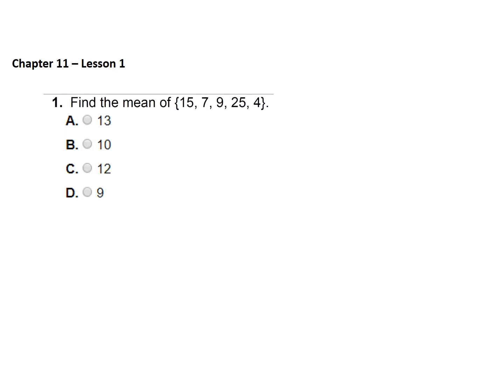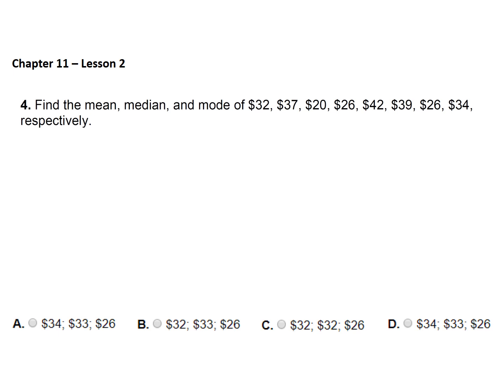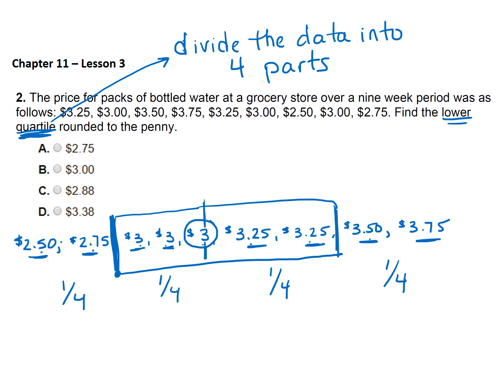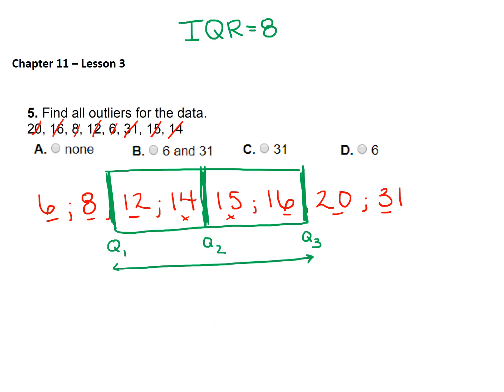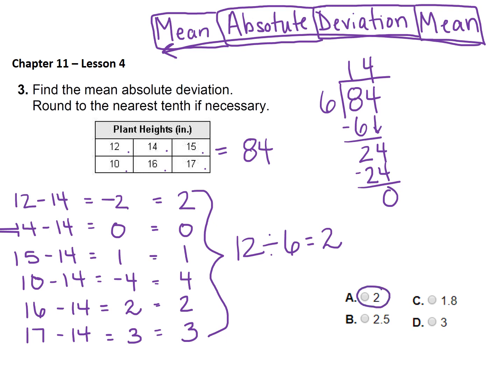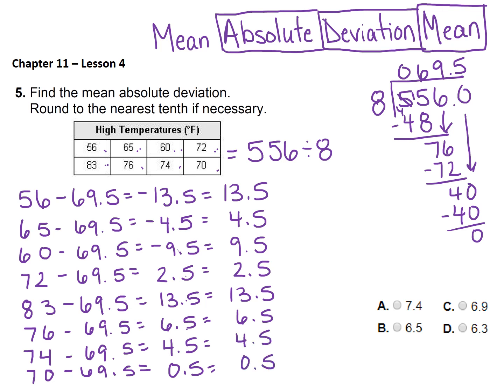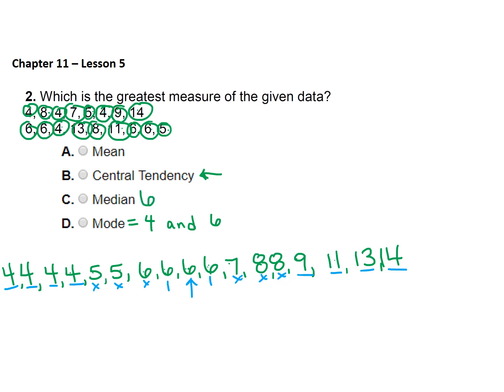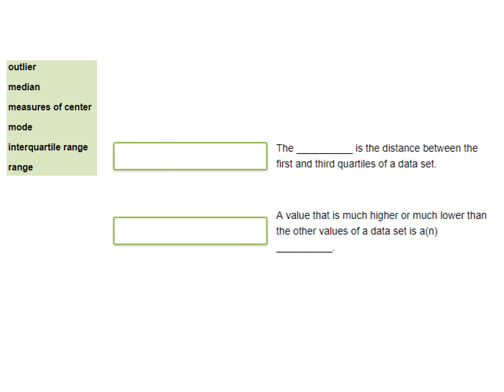Chapter 11 Independent Study Guide Booklet Video